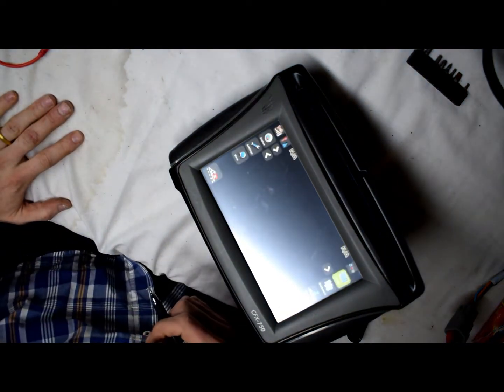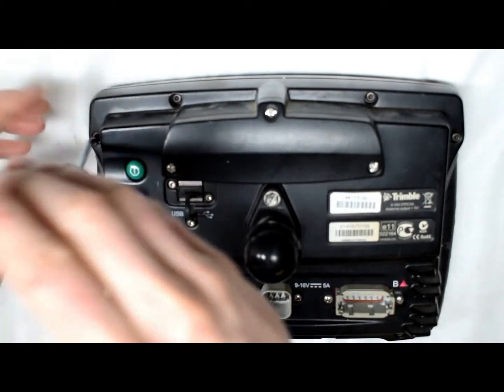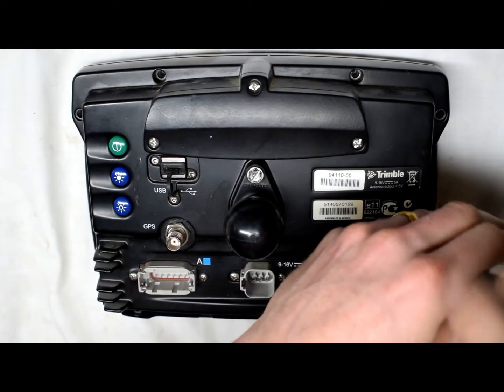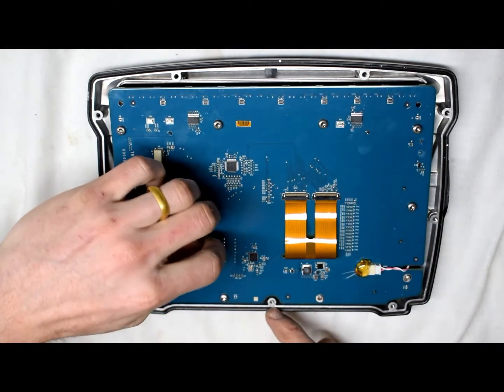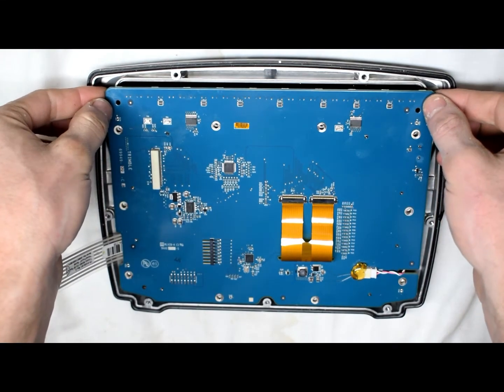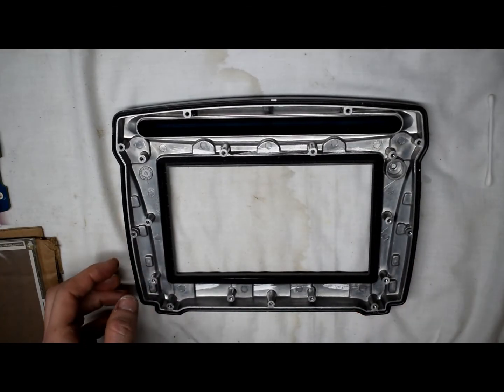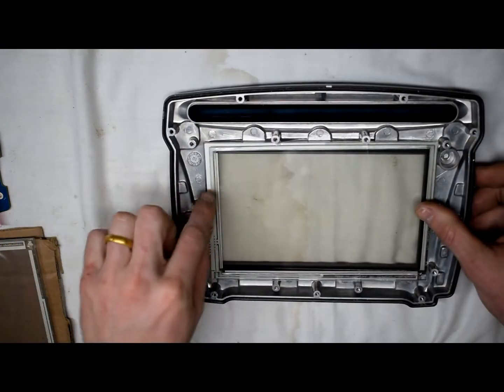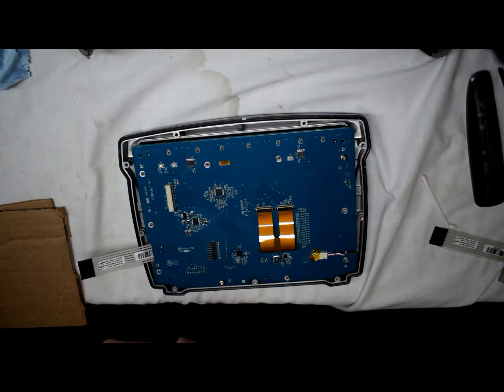Trimble CFX 750 Repair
This Trimble CFX 750 touch screen was not working, try to see if there are any bad connections on the glass touch screen. If you put some pressure on the top left corner it might fix it. If not then buy a new replacement,

Link to part on ebay USA
Link to part on ebay China

Newsons Electronics